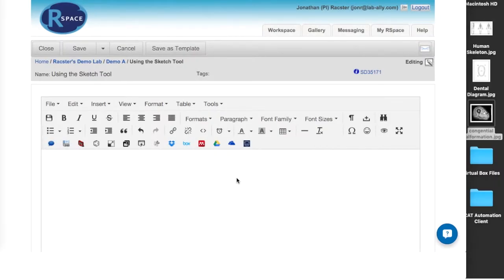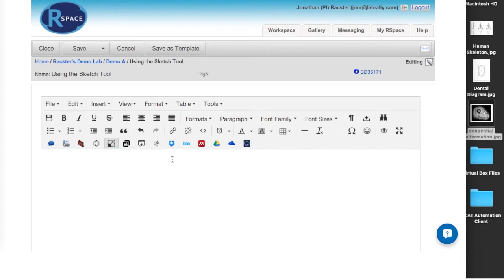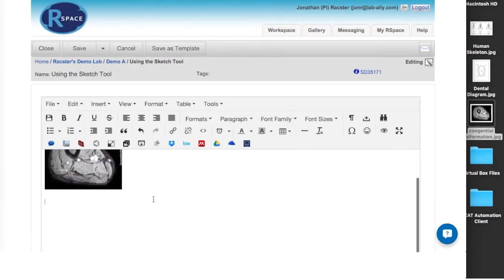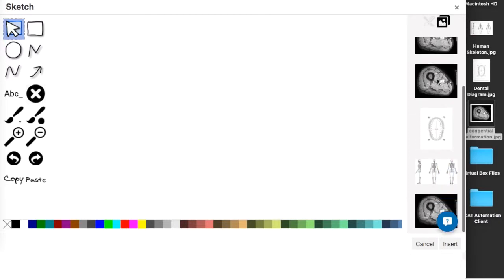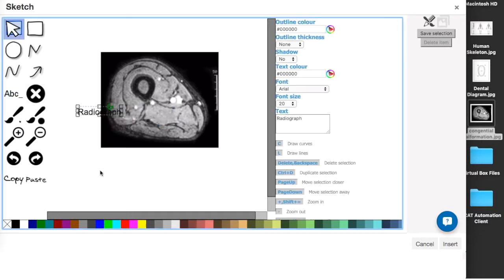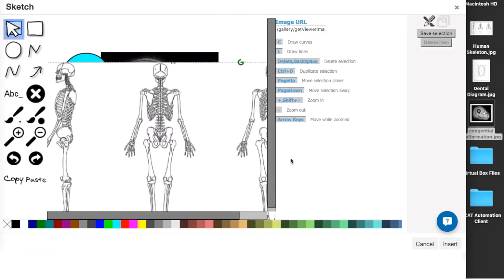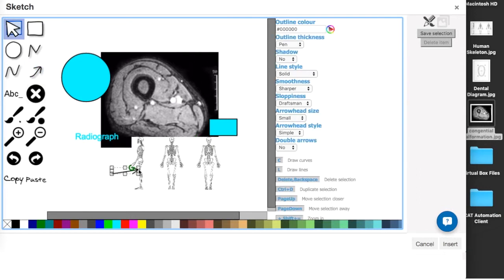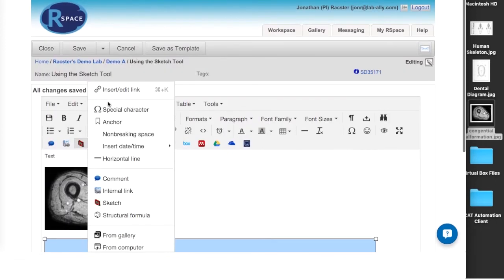Annotating images in RSpace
How to create, use and annotate images from your computer or from your RSpace gallery.